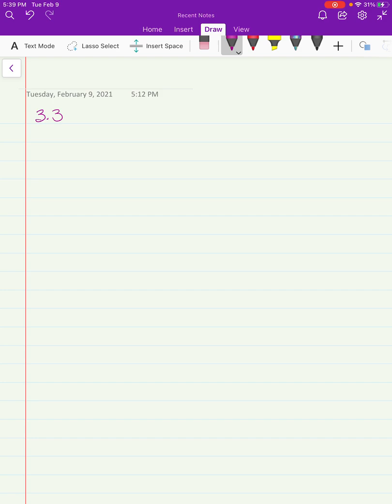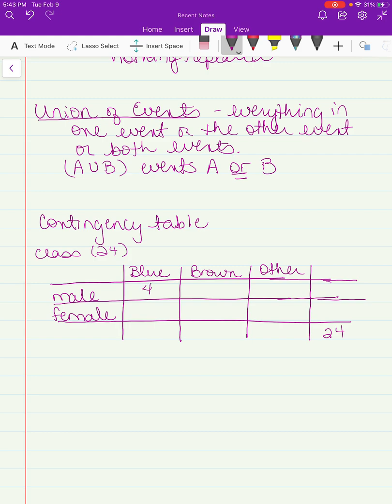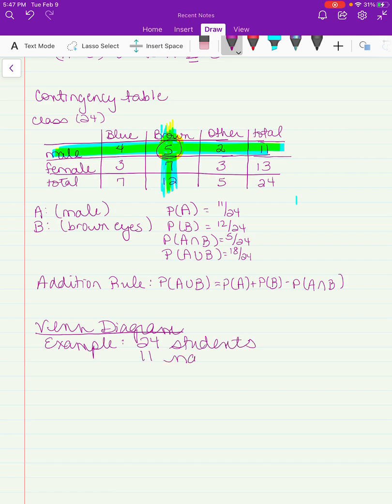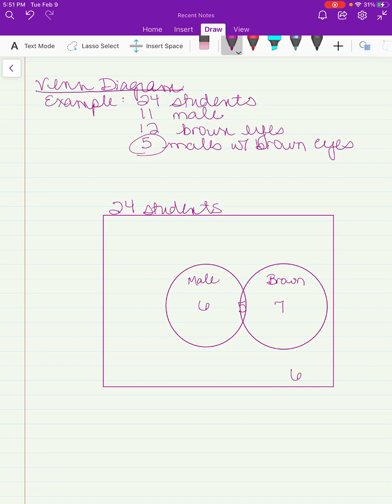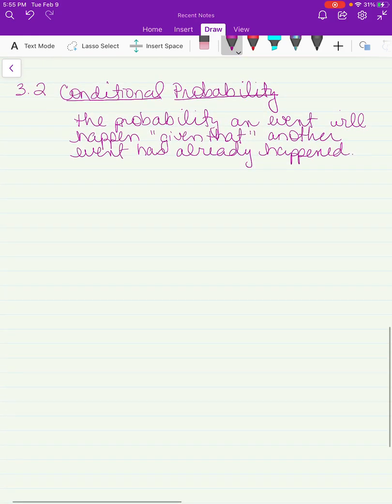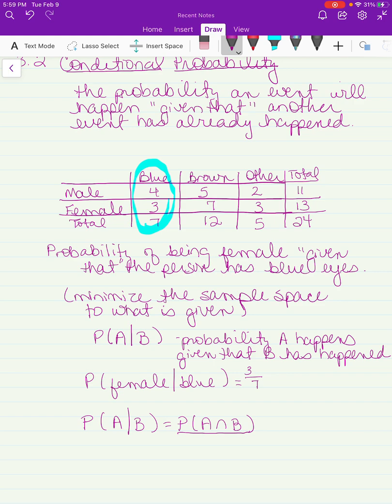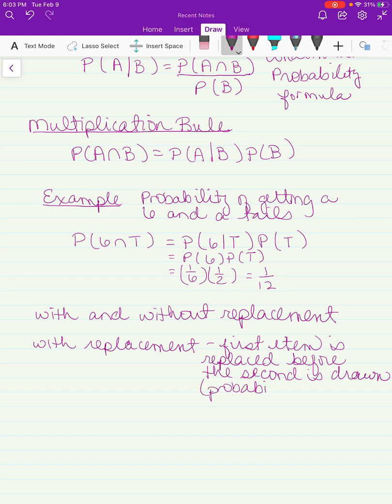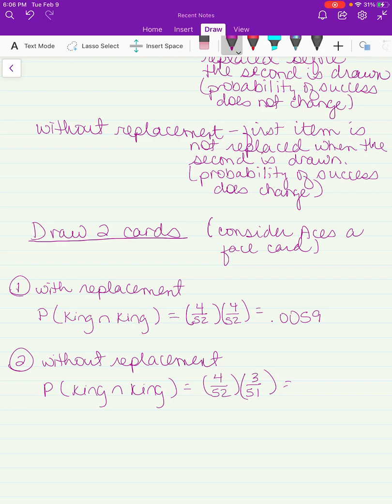Chapter 3: Sections 3.2 and 3.3